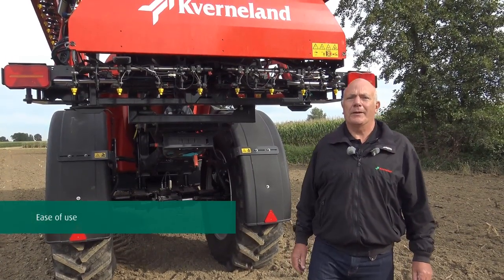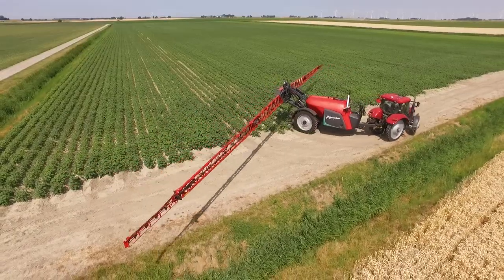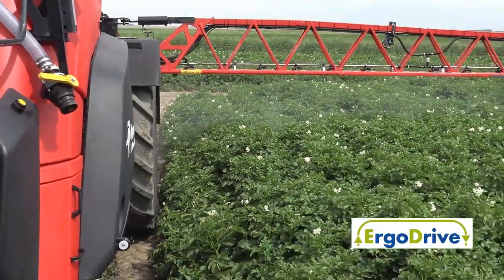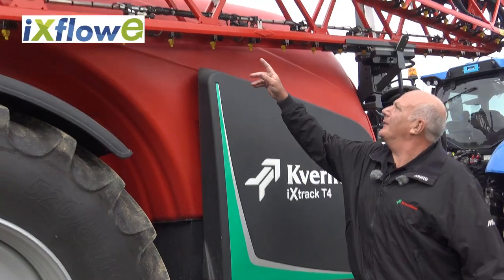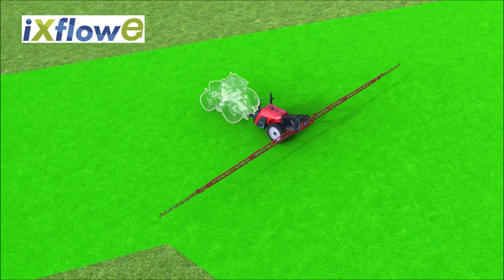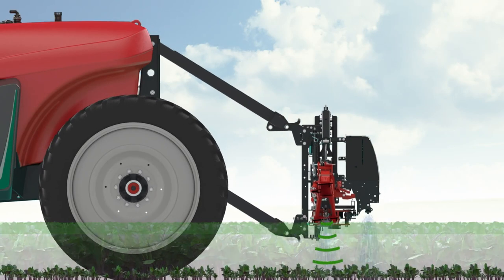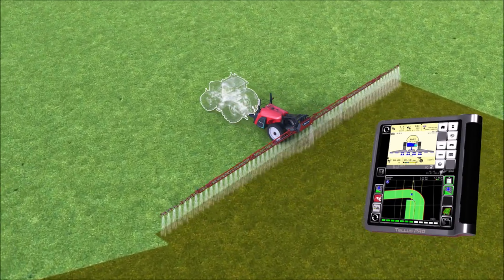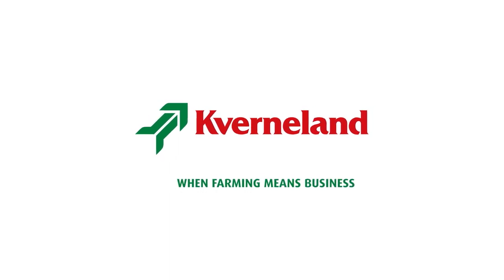Kverneland iXtrack T-series – trailed sprayer walkaround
The Kverneland iXtrack T-series has been developed in cooperation with customers and designed with a focus on a short, low and compact design in combination with intelligent electronics and ease of use. In this walkaround the features and benefits of the Kverneland iXtrack T-series trailed sprayer range will be explained.